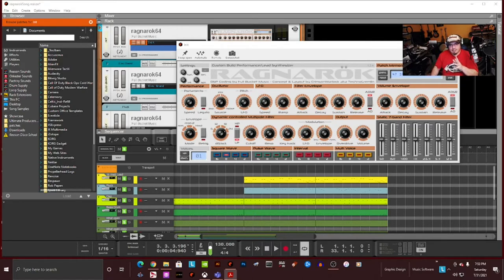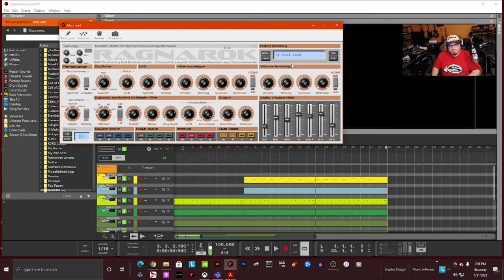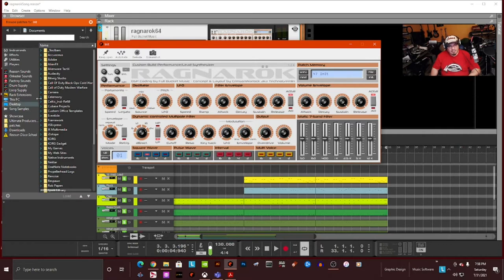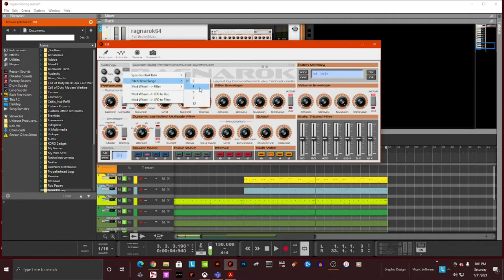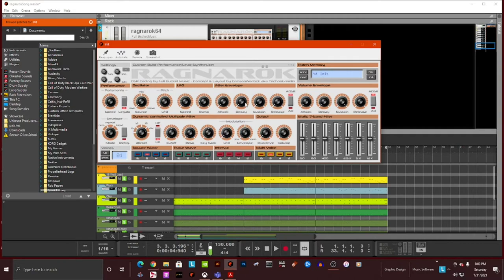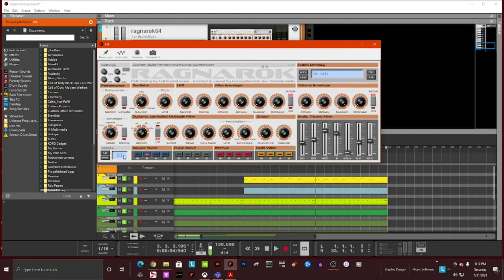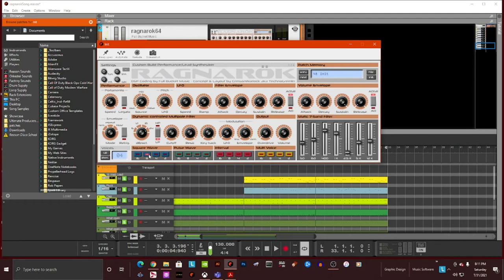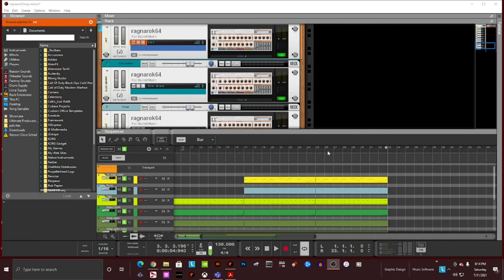Free VST Ragnarok: Demo and Review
So you're looking for a way to spice up a remix or production? Check out the Free Plugins from Full Bucket - in this video you can see a demo of one of the first ones I tried. This VST will work in Reason and Cubase - I was looking for something different and inspirational and this is what I found.